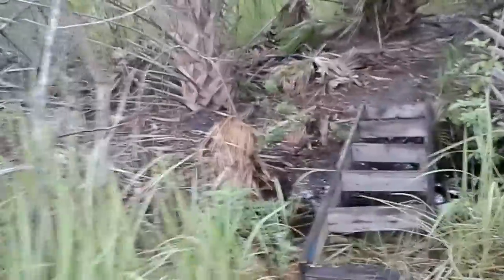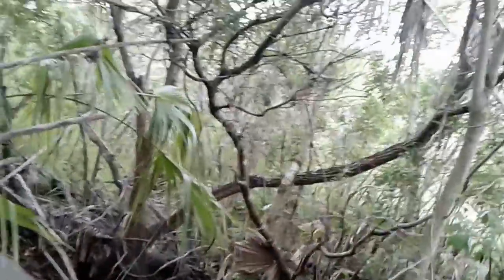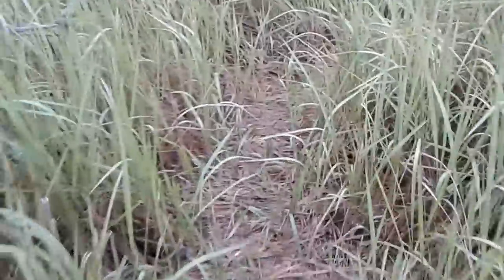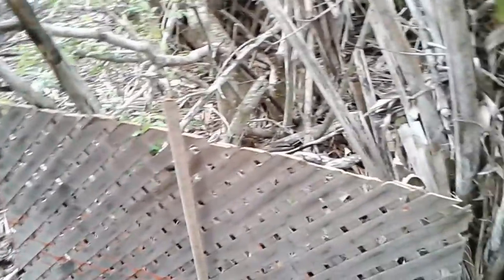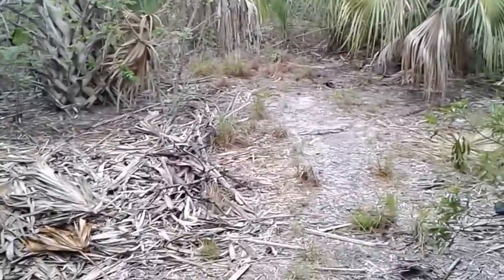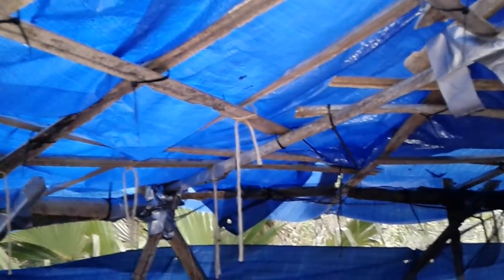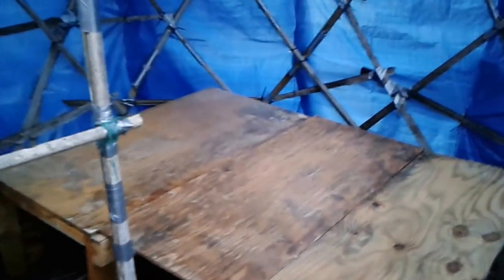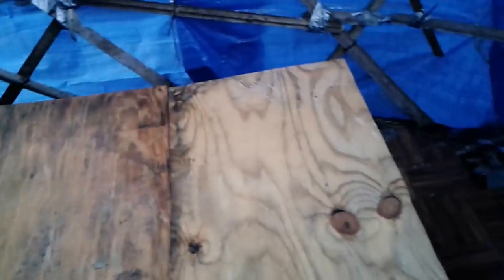Tiny Home - Caught In The Rain At The Yurt (V607)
I decide to take advantage of the situation when it starts to rain while I am at The Yurt.

If you enjoy the content on this channel and would like to support it, please share, subscribe, and visit my online store:  Be sure to hit your browser's refresh/reload button when you get to the online store to make sure you are seeing the latest version of the page.